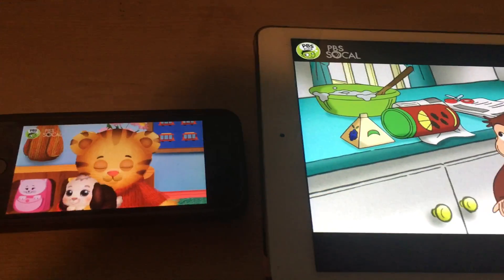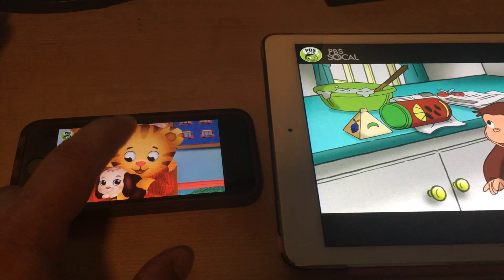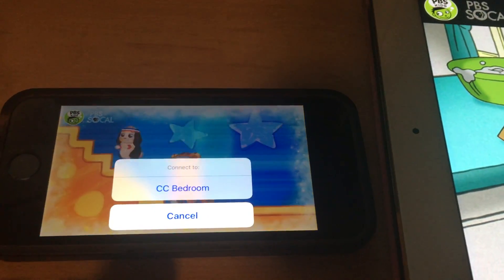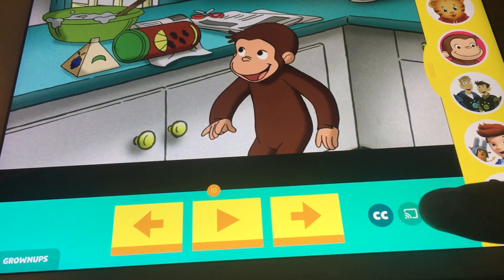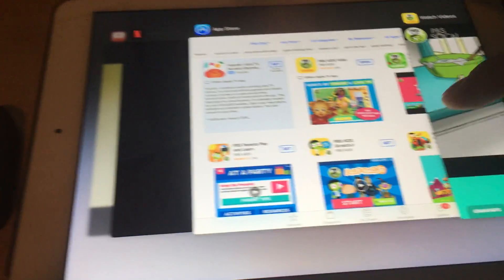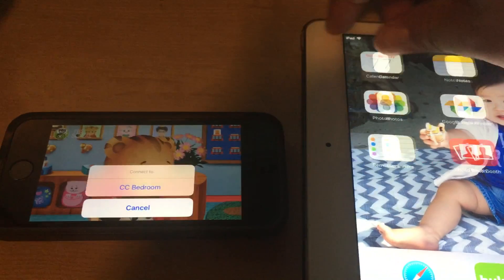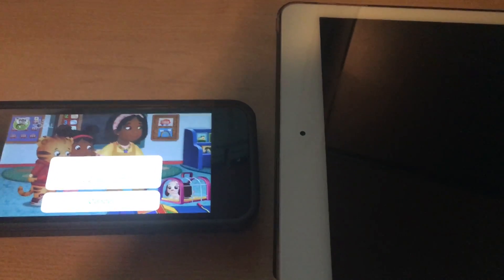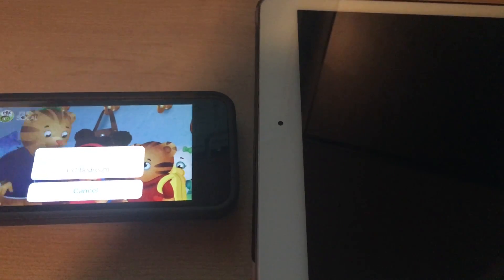PBS Kids Video app on iphone/ipad. Click on screen to get Casting button for Chromecast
As of 5/7/2017.  This is how you can get the chromecast casting icon to appear.
When you press the screen in full screen mode, the navigation buttons should appear at the bottom.  You should see the casting icon at the bottom.